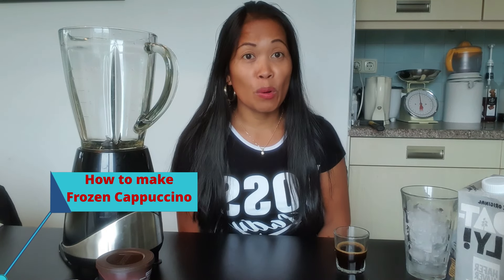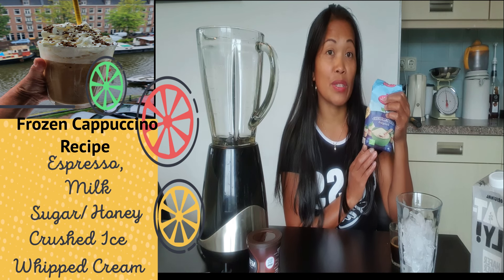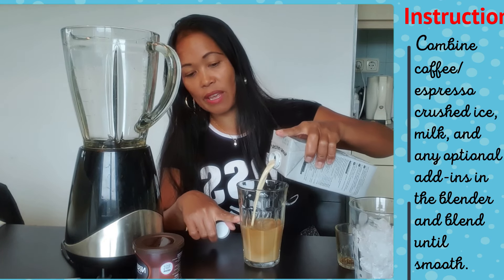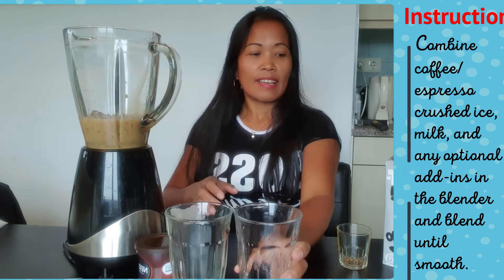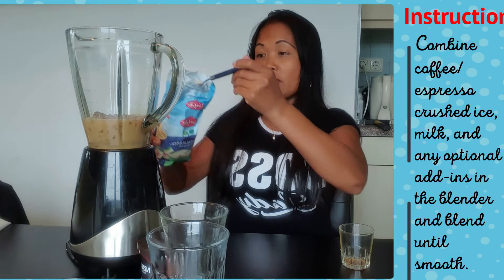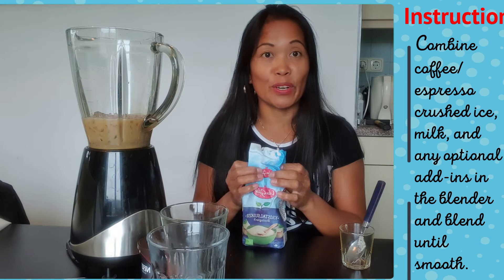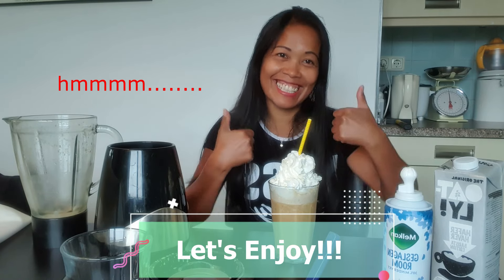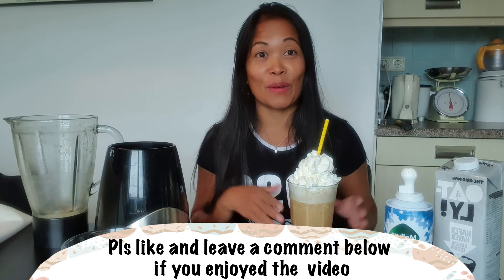How to make Frozen Cappuccino at Home|| by Mads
This frozen cappuccino recipe is so super simple.

Facebook Page ; Mads Maix